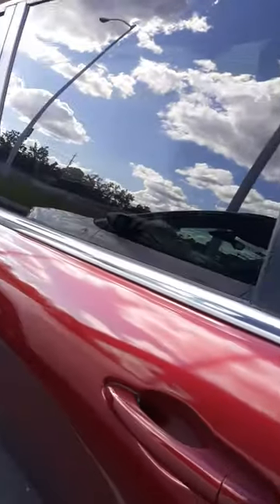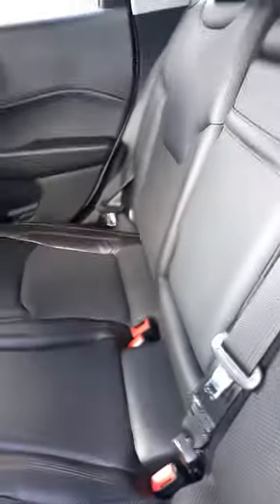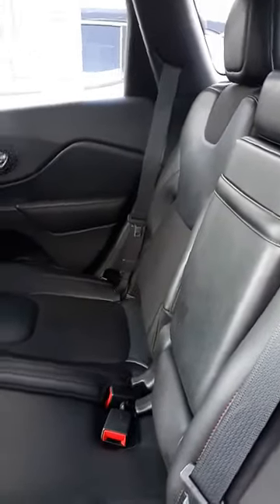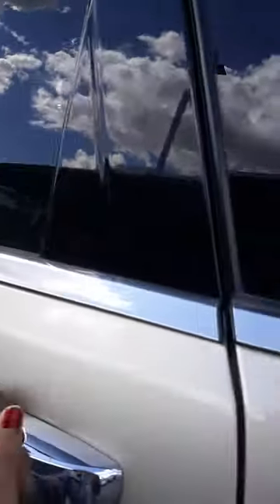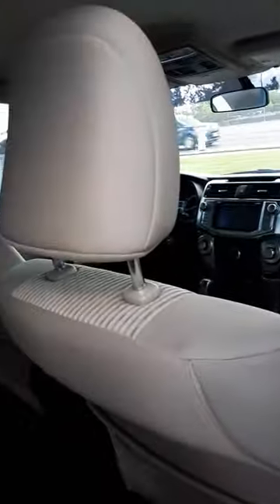This Car Smells Like Dr Pepper